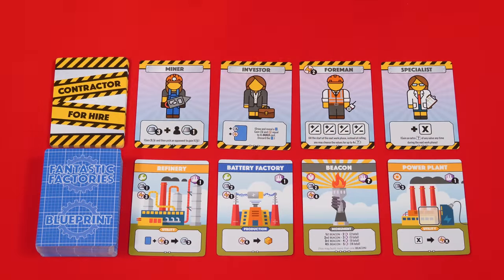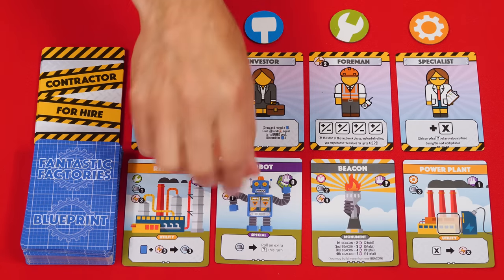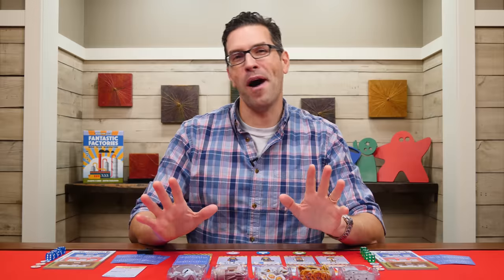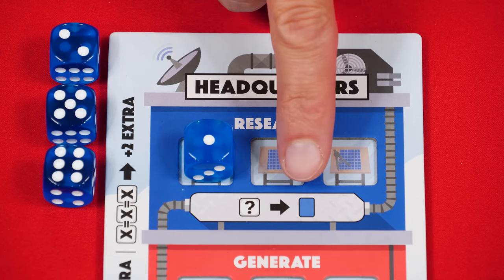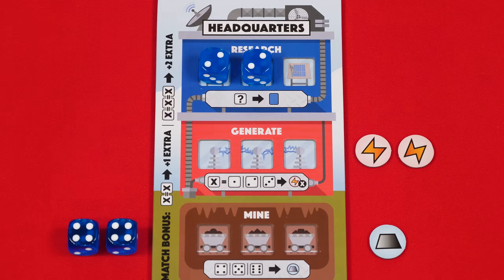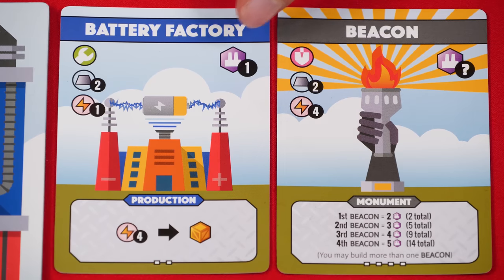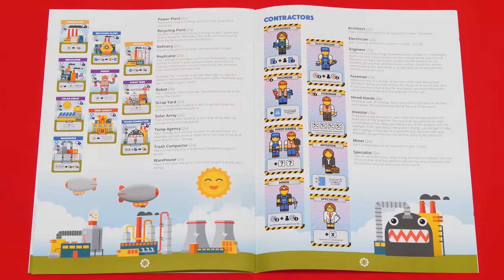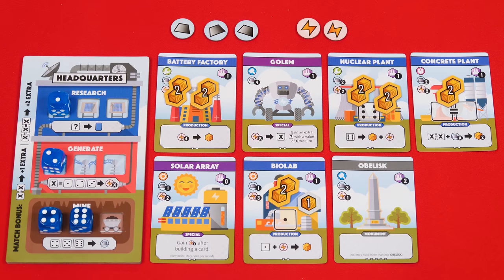Fantastic Factories - How To Play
In this video, we're going to learn how to play Fantastic Factories!  If you have any comments or questions, please do not hesitate to post them in the YouTube comments below.

00:00 - Introduction
00:37 - Setup
01:36 - Game Play Overview
01:56 - The Market Phase
02:09 - Action: Gain A Blue Print Card
02:26 - Action: Hiring A Contractor
03:50 - The Option Action
04:26 - The Work Phase
04:42 - Action: Using Your Headquarters
05:05 - The Research Area
05:46 - The Generate Area
06:10 - The Mine Area
06:32 - Matching Value Dice
07:20 - Resource Limitations
07:31 - Action: Building A Card
08:34 - Action: Active Cards
10:21 - Ending The Round
10:46 - Ending The Game
11:03 - Final Scoring
11:28 - Solo Play
11:35 - Conclusion